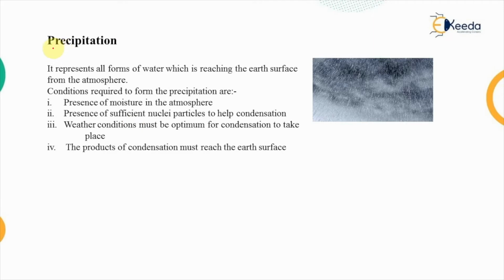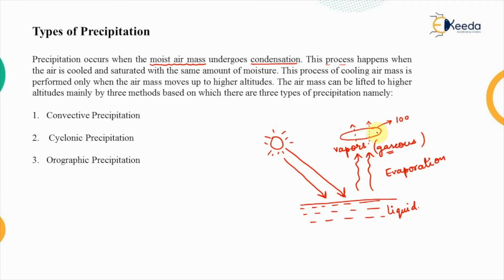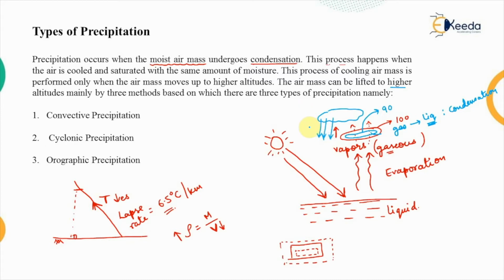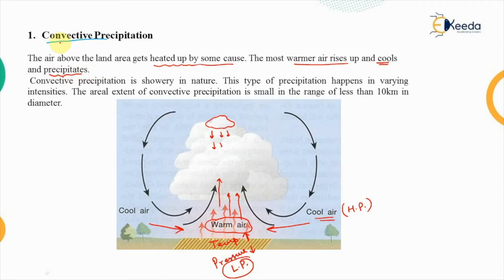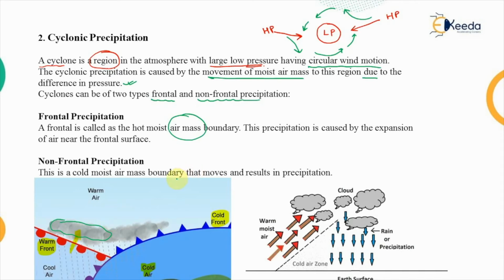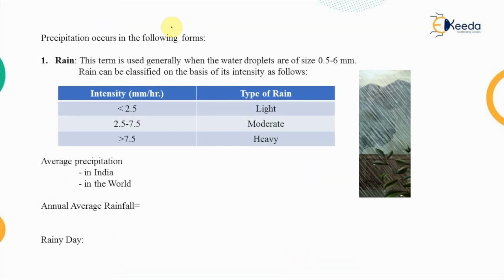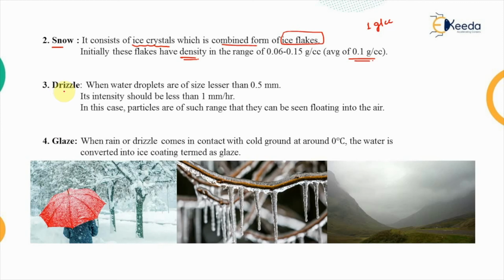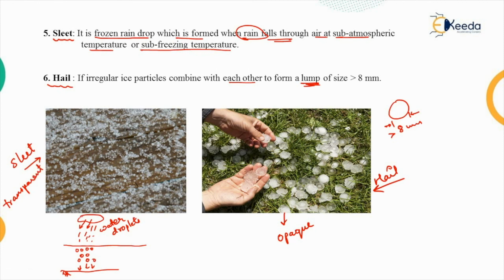Types of Precipitation and Forms of Precipitation - Hydrology - Water Resource Engineering 1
Video Name - Types of Precipitation and Forms of Precipitation

Chapter - Hydrology

Happy Learning!